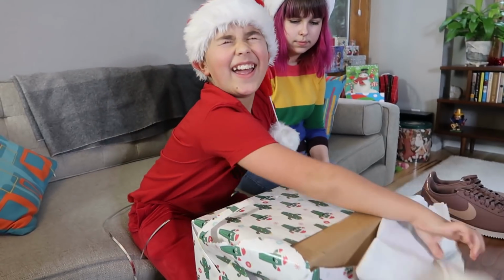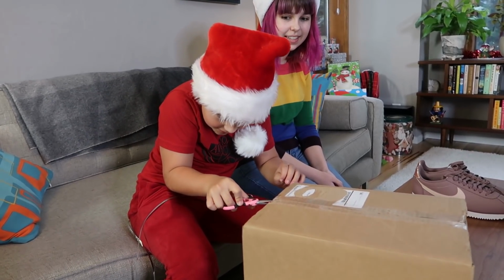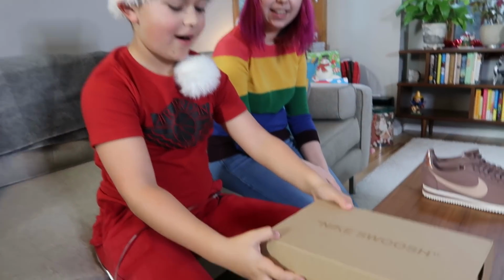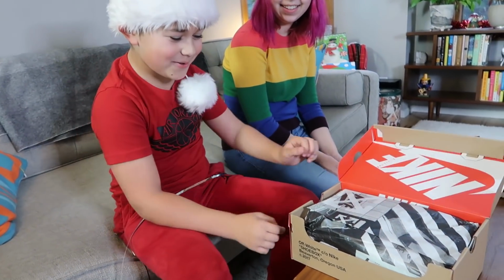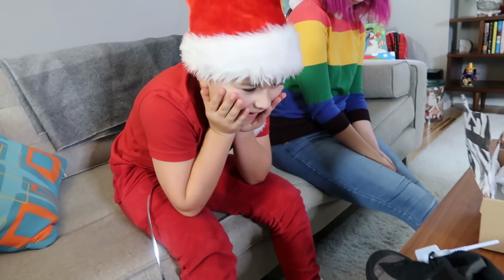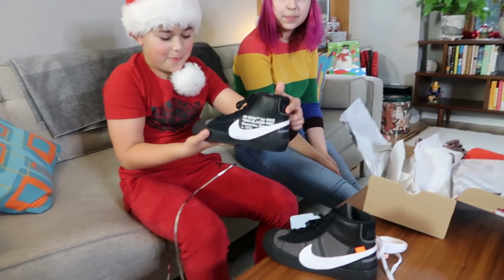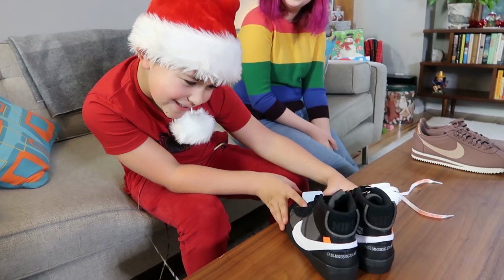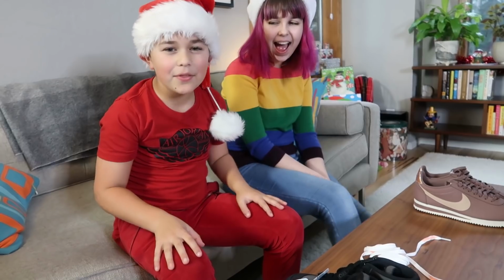Christmas Nickel Toss 2018 | NIKE OFF-WHITE